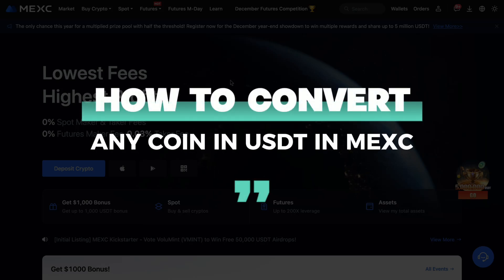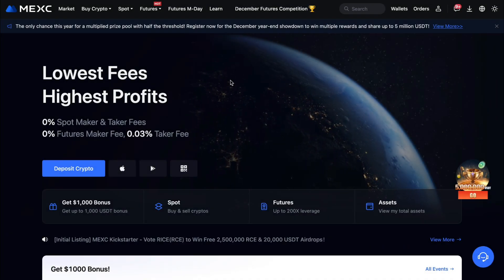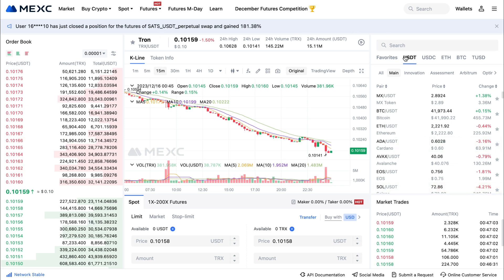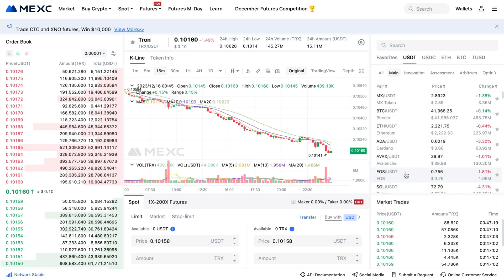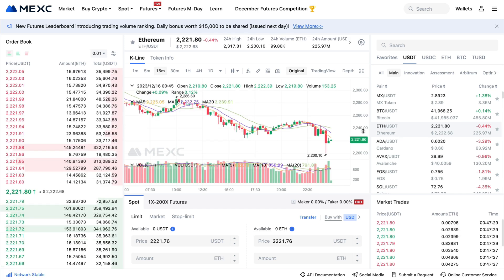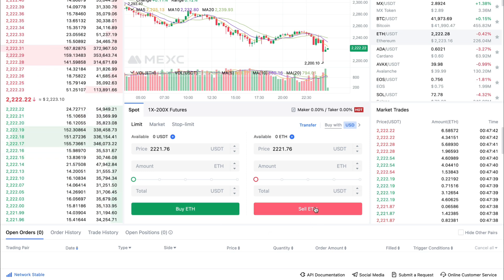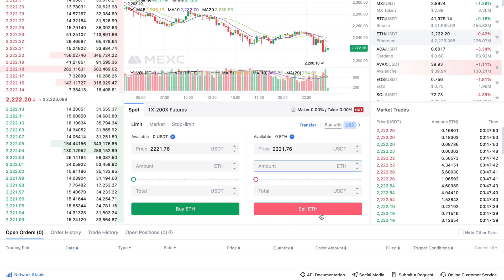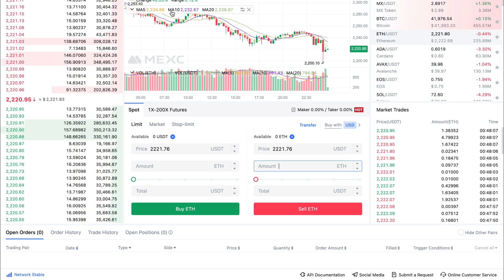How to Convert Any Coin in USDT in MEXC (2025)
In this video I'll show you how to convert any coin in USDT in MEXC.

Contents:
- how to convert bitcoin to eth on mexc exchange
- how to convert bitcoin to usdt on mexc global
- how to convert any coin in USDT in MEXC